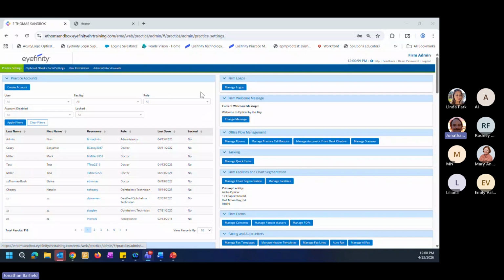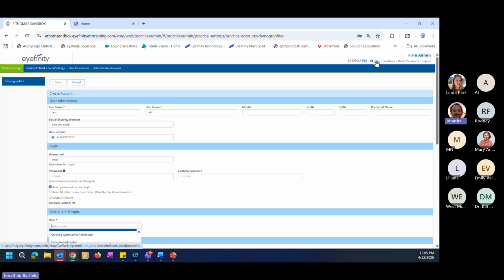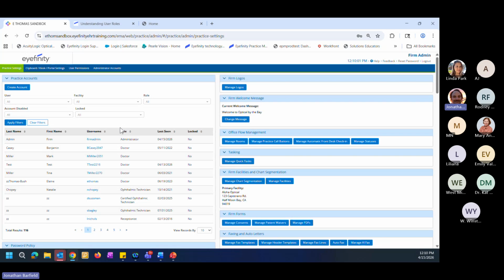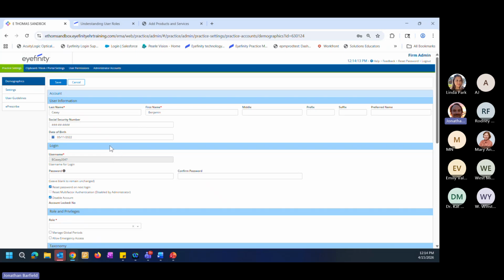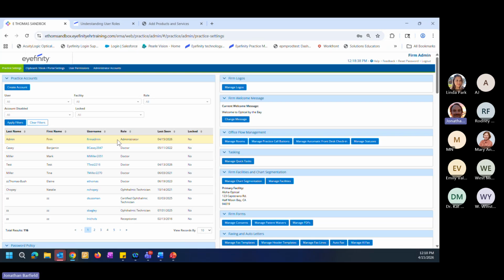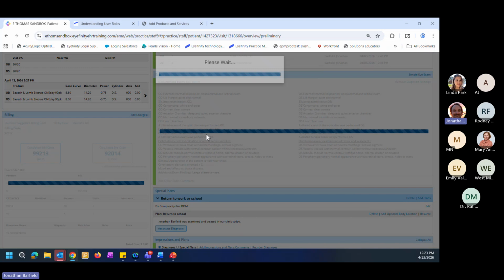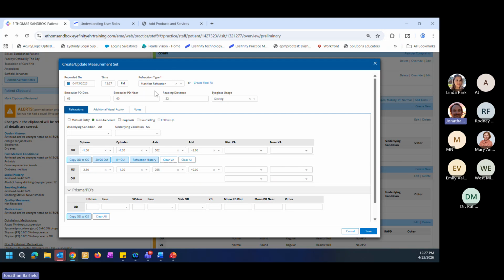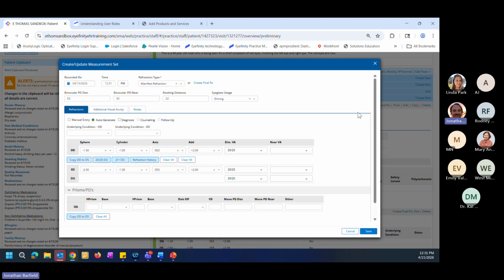Eyefinity Encompass® Essentials Troubleshooting Made Simple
View this practical, hands-on session designed to help your team quickly resolve the most common questions on Eyefinity Encompass® EHR capabilities, from resetting passwords to clinical documentation.